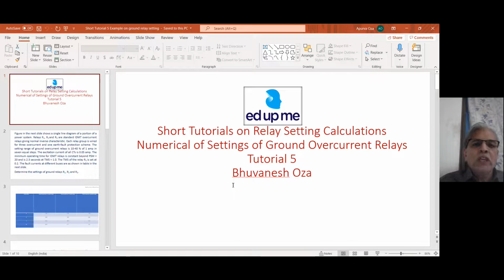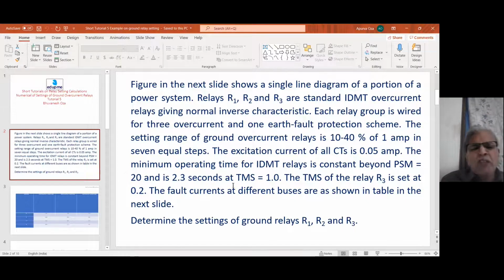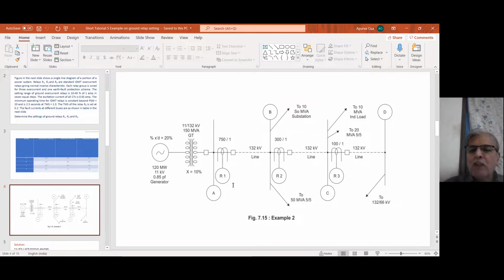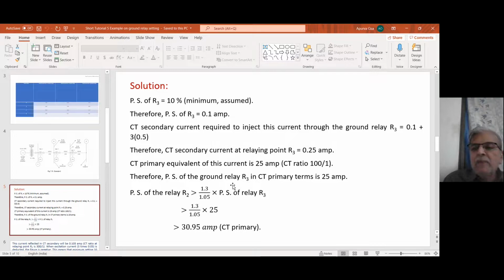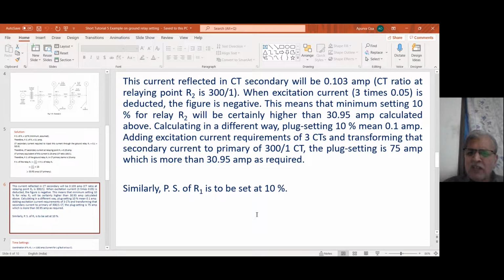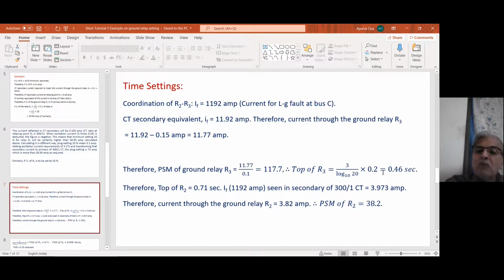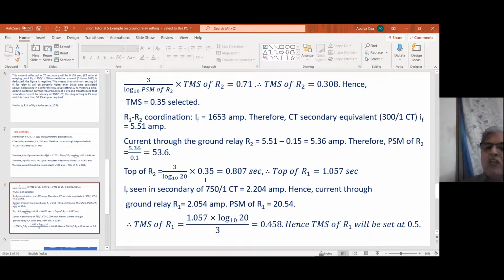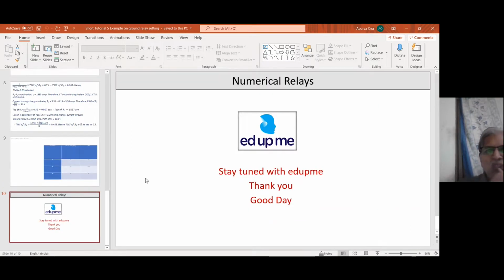Numerical Relays l Settings of Ground Overcurrent Relays l Simple Power System Network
In this tutorial class, we will be discussing the procedure of calculating relay settings for ground overcurrent relays for a simple power system network that does not include power transformers.

Module 1: Elements of Power System
Price: 300 INR

Module 2: Fault Analysis & Substation
Price: 500 INR

Module 3: Protection of Transmission Lines with Relays
Price: 550 INR